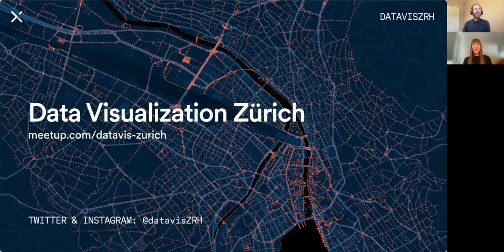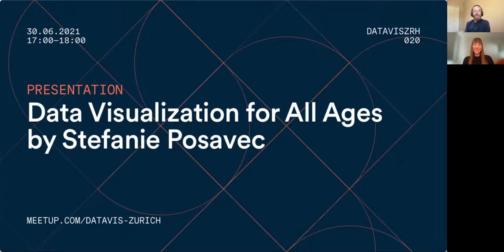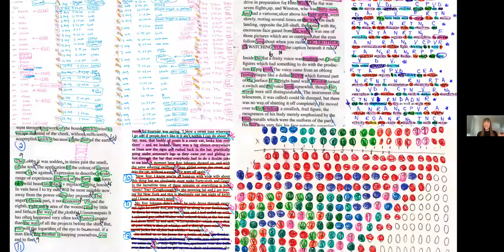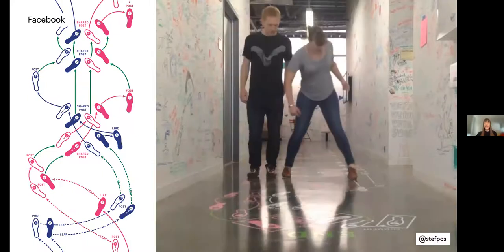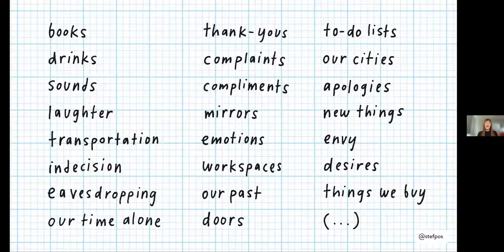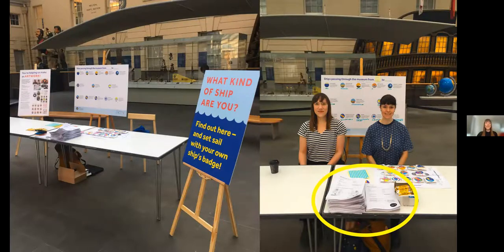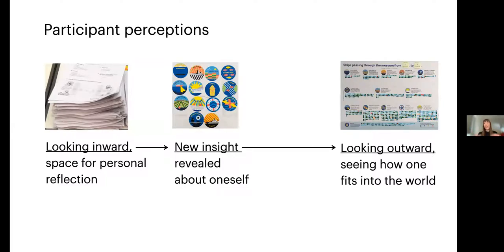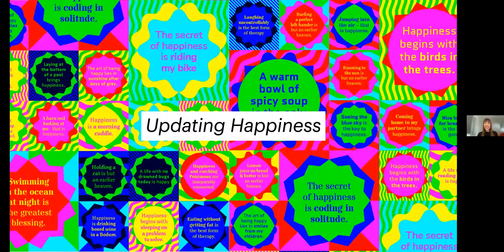020 Data Visualization for All Ages and Audiences by Stefanie Posavec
How can we communicate insights found within data to people of all ages? What should a data visualization look like when it’s presented in the context of a hospital hallway, a public park, or a children’s book? Our speaker, Stefanie Posavec, has developed a surprising and unique approach to designing data-driven products and publications that speak to diverse audiences. Following a human-scaled, hand-crafted design process, she turns numbers into tangible, wearable, or danceable experiences.

Speaker:
Stefanie Posavec is a renowned designer, artist, and author exploring playful, friendly approaches to communicating data and information to all ages and audiences. Her work has been exhibited at major galleries including the Storefront for Art and Architecture (New York), the Centre Pompidou (Paris), ArtScience Museum (Singapore), and Somerset House (London), among others. Her award-winning collaboration with Georgia Lupi «Dear Data» is held in the permanent collection of MoMA (New York). Besides her experimental practice and her practical work as a conceptual consultant, Stefanie regularly speaks at arts festivals and design conferences and teaches hands-on, friendly, and accessible data visualization workshops.